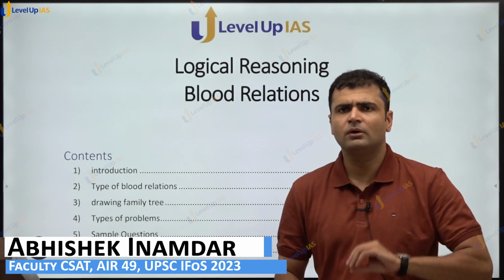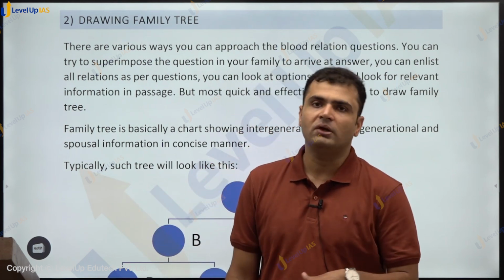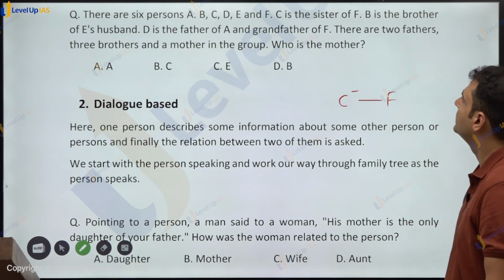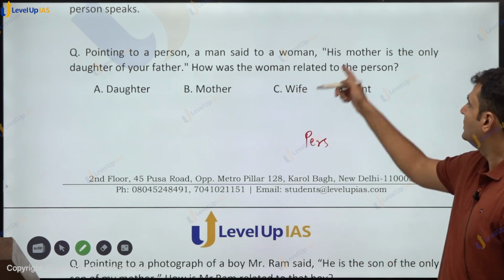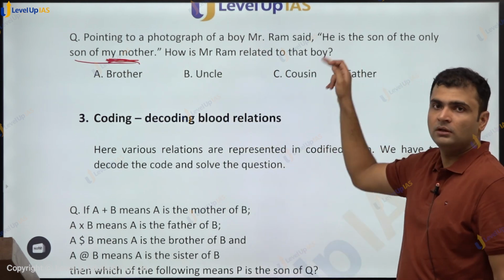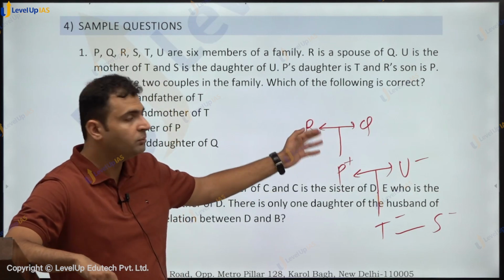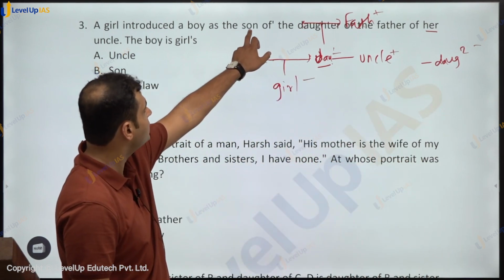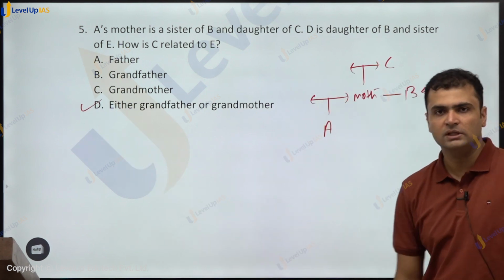🔴Class 11: Blood Relation Questions | CSAT UPSC Prelims 2024 | Abhishek sir, UPSC AIR 49 IFoS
Revision through 500 Questions for every subject

00:00 About Blood relations - Logical Reasoning
00:58 What is Blood relations?
03:18 How to draw family tree in blood relations
05:54 What are the types of problems in blood relation?
14:57 Sample questions of blood relations

These topics will be covered:
Basic Numeracy
Averages
Percentage
Ratio-proportion
Profit and Loss
Time-speed-distance
Relative size of numbers
Linear equation
Comprehension basics
Time & Work
Permutation and combination
Blood Relations
Calendar
Clocks
Cubes & Dice
Syllogism
Data Sufficiency

blood relations basic concepts
UPSC CSAT tricks
Calendar
day on particular date question
UPSC CSAT
CSAT Tricks
csat upsc
csat videos
csat reasoning
reasoning concepts